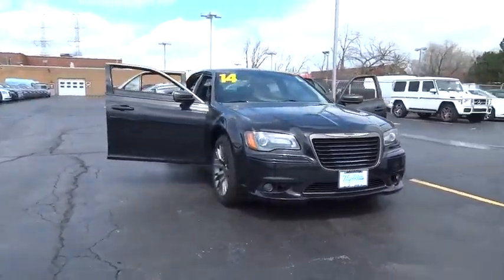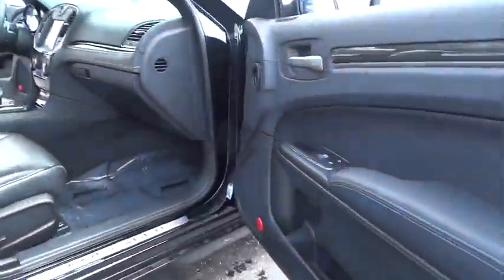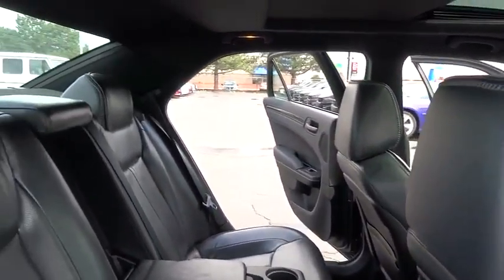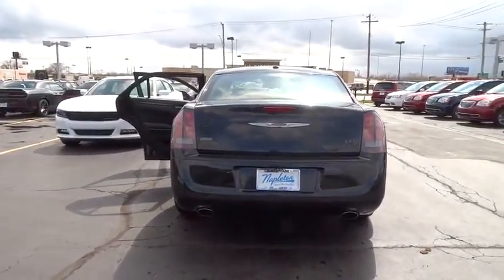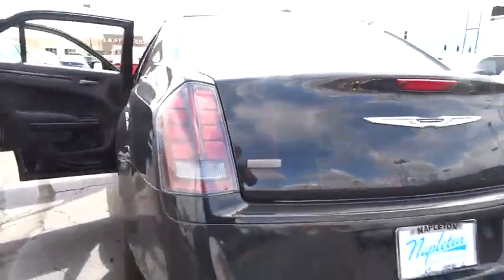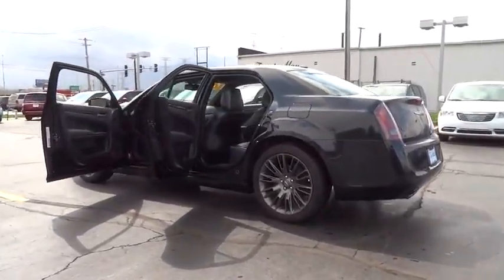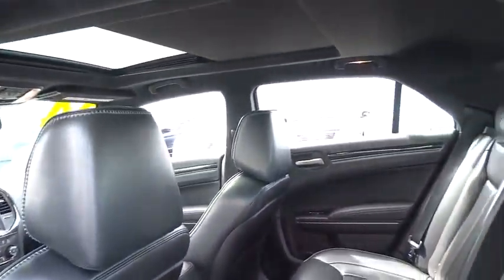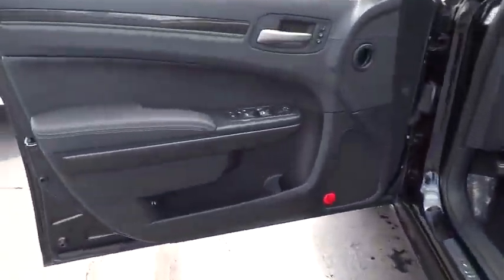2014 Chrysler 300C Lansing, Matteson, Chicagoland, Northwest Indiana, Tinley Park, IL PF9228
2014 Chrysler 300C

One Owner, Clean Carfax, and Remote Starter System. Beats Audio Group (10 Beats Premium Speakers w/Subwoofer and 552 Watt Amplifier), Quick Order Package 22V Limited Edition (300C Varvatos Limited Edition, Black Headlamp Bezels, Black/Red Strip Tail Lamp Bezel, Body Color Door Handles, Chrysler Wing Badge w/Black Accent, Floor Mats w/Black Velour Binding, Satin Titanium 300C Rear Badge, Satin Titanium Exterior Accents, Satin Titanium Varvatos Badging, Satin Titanium/Black Grille, and Varvatos Analog Clock), 300C John Varvatos Luxury, Auto High Beam Headlamp Control, Dual-Pane Panoramic Sunroof, Front fog lights, Fully automatic headlights, Heated front seats, Heated rear seats, Navigation system: Garmin, Panic alarm, Steering wheel mounted audio controls, Ventilated front seats, and Wheels: 20 x 8 Painted Titanium Aluminum. Set down the mouse because this handsome 2014 Chrysler 300C is the low-mileage car you've been yearning for. You'll have to move heaven and earth to find another deal like this.
Navigation system: Garmin,Beats Audio Group,Quick Order Package 22V Limited Edition,10 Beats Premium Speakers w/Subwoofer,552 Watt Amplifier,6 Speakers,AM/FM radio: SiriusXM,Audio memory,CD player,DVD-Audio,MP3 decoder,Radio data system,Radio: Uconnect 8.4N CD/DVD/MP3/NAV,Air Conditioning,Automatic temperature control,Front dual zone A/C,Rear window defroster,Memory seat,Pedal memory,Power driver seat,Power steering,Power windows,Remote keyless entry,Steering wheel memory,Steering wheel mounted audio controls,Four wheel independent suspension,Speed-sensing steering,Traction control,4-Wheel Disc Brakes,ABS brakes,Anti-whiplash front head restraints,Dual front impact airbags,Dual front side impact airbags,Front anti-roll bar,Knee airbag,Low tire pressure warning,Occupant sensing airbag,Overhead airbag,Rear anti-roll bar,Dual-Pane Panoramic Sunroof,Brake assist,Electronic Stability Control,Black Headlamp Bezels,Delay-off headlights,Front fog lights,Fully automatic headlights,Panic alarm,Security system,Speed control,300C Varvatos Limited Edition,Auto High Beam Headlamp Control,Auto-dimming door mirrors,Black/Red Strip Tail Lamp Bezel,Body Color Door Handles,Bumpers: body-color,Chrysler Wing Badge w/Black Accent,Heated door mirrors,Power door mirrors,Satin Titanium 300C Rear Badge,Satin Titanium Exterior Accents,Satin Titanium Varvatos Badging,Satin Titanium/Black Grille,Adjustable pedals,Auto-dimming Rear-View mirror,Compass,Driver door bin,Driver vanity mirror,Floor Mats w/Black Velour Binding,Front reading lights,Garage door transmitter,Genuine wood console insert,Genuine wood dashboard insert,Genuine wood door panel insert,Heated steering wheel,Illuminated entry,Leather Shift Knob,Luxury Leather w/Perforated Insert Bucket Seats,Outside temperature display,Overhead console,Passenger vanity mirror,Rear reading lights,Rear seat center armrest,Tachometer,Telescoping steering wheel,Tilt steering wheel,Trip computer,Varvatos Analog Clock,Front Bucket Seats,Front Center Armrest,Heated front seats,Heated rear seats,Power passenger seat,Split folding rear seat,Ventilated front seats,Passenger door bin,Wheels: 20 x 8 Painted Titanium Aluminum,Rear Window Blind,Speed-Sensitive Wipers,Variably intermittent wipers,One Owner,Clean Carfax,Remote Starter System